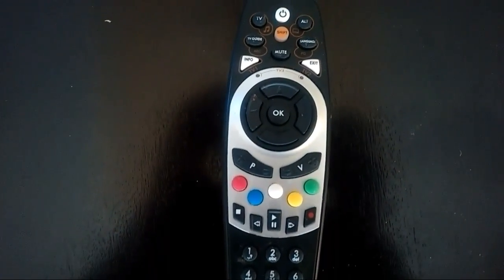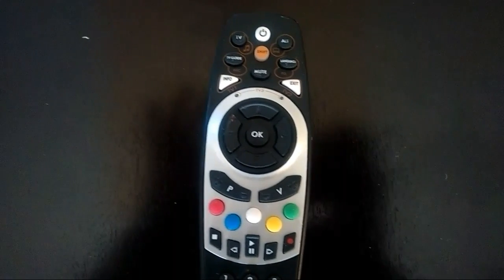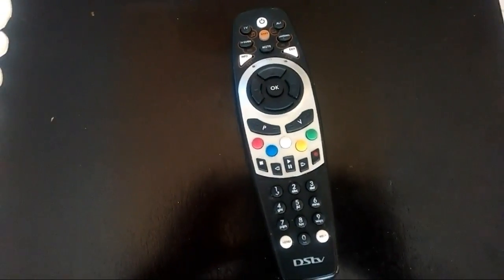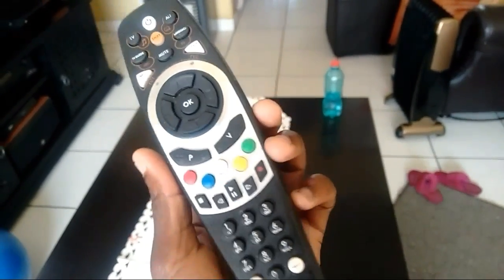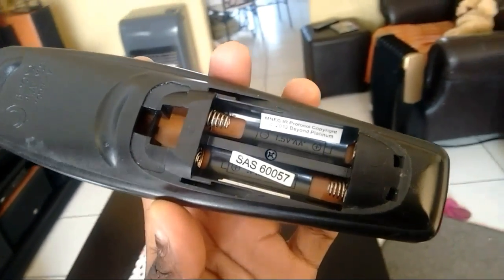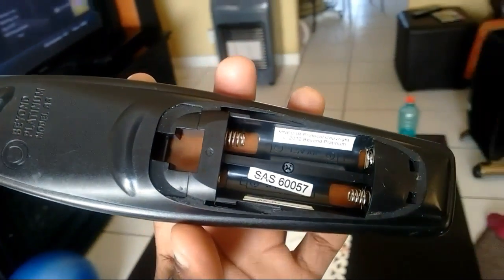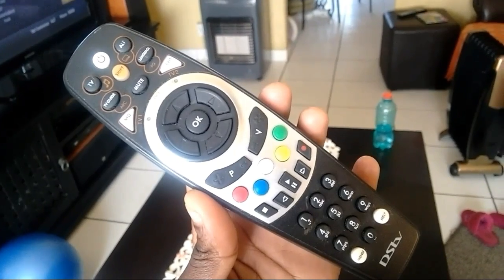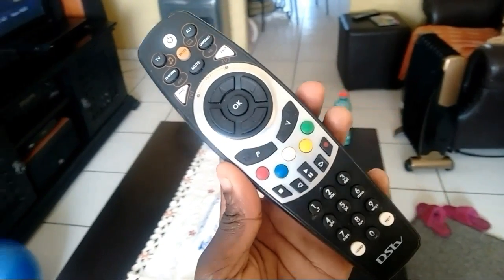How to fix a DSTV PVR remote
So you what to know how to fix a DSTV PVR remote well in this video I will show you how you can do that in under 2 minute quick and easy you don't need to be a DIY pro to do this.

All you need is a ear b, spirit, star screwdriver and a knife to open the sides, than you are good to go.

Make sure to break that like button

My Gear

Filming Camera:
Moto G 2nd Gen

Editing App:
Kinemaster:

SA:

Lighting:
Natural light

Second Channel: IHD MEDIA STUDIOS